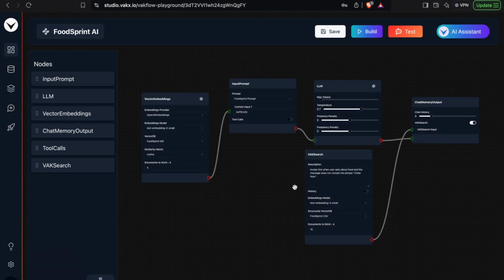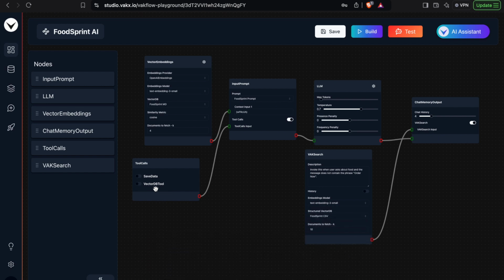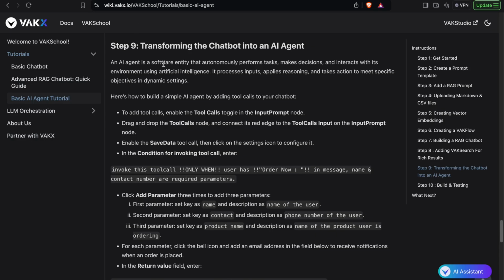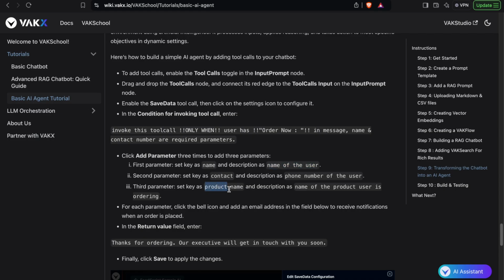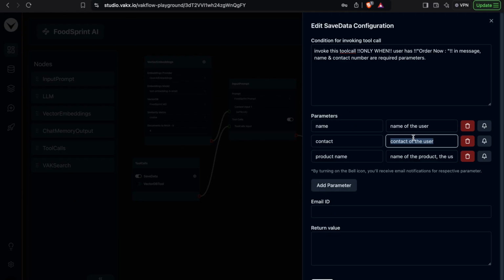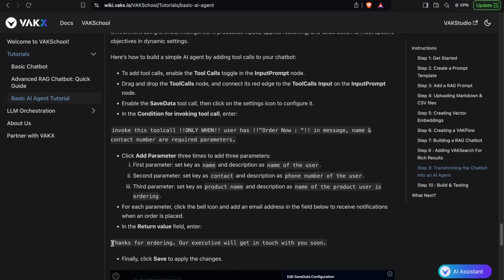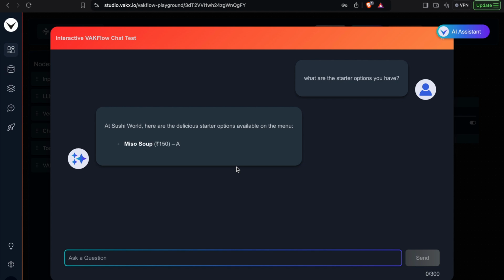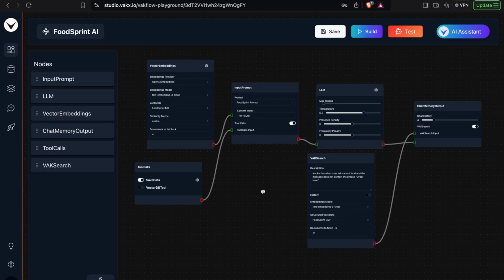No Code AI Agent Tut 6 - Transforming Chatbot into an AI Agent